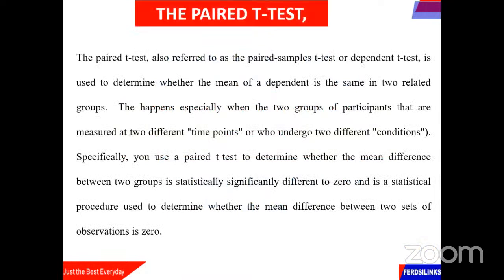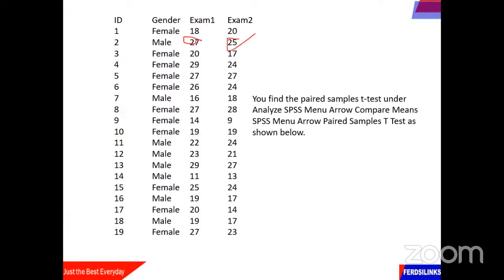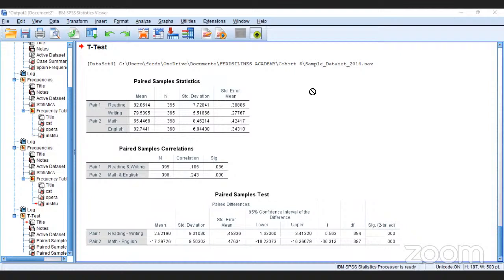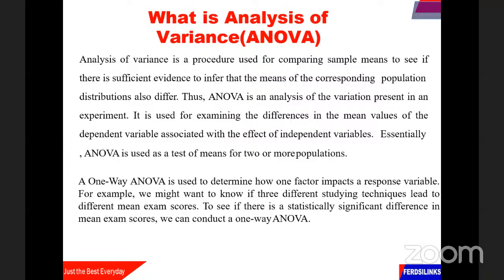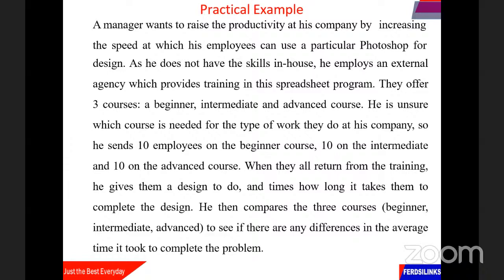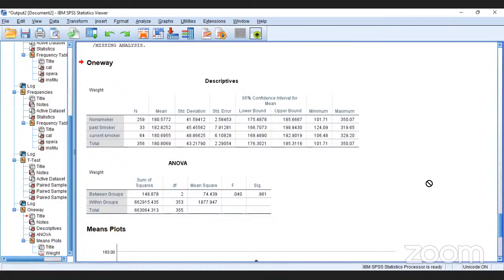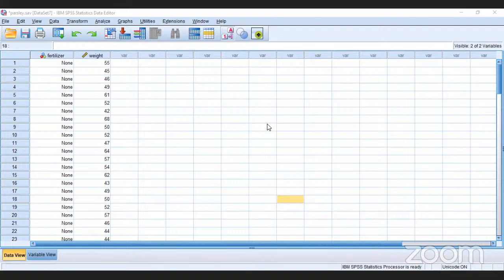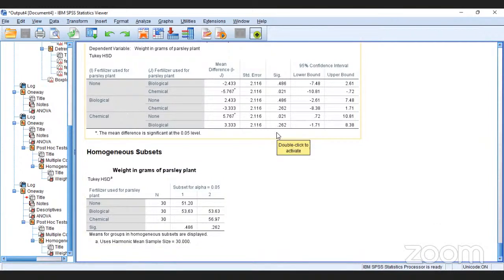Paired Sample or Dependent T Test